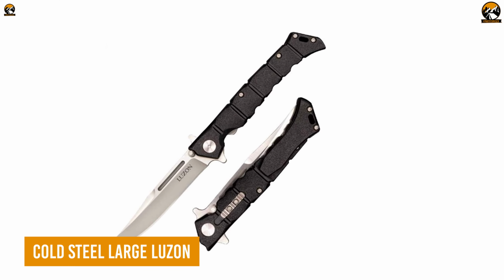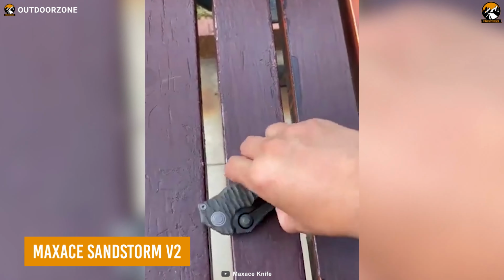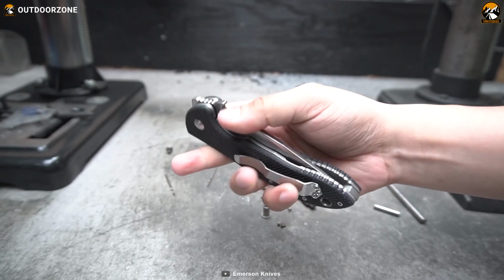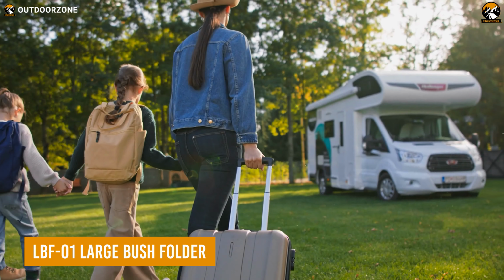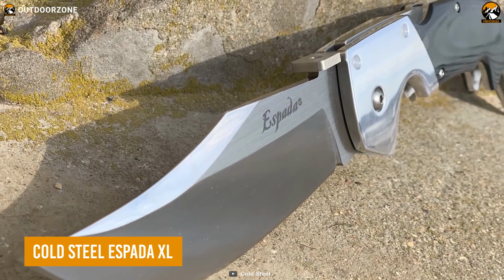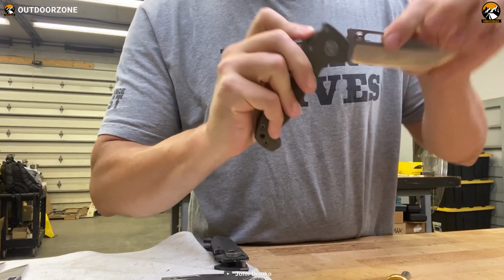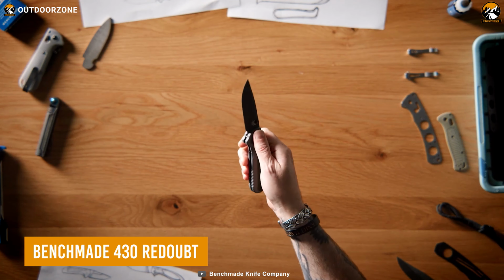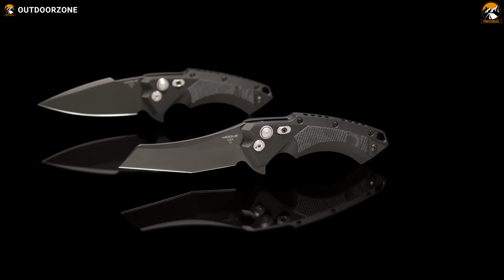16 Biggest Folding Knife - Overbuilt for Outrageous Performance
The biggest folding knife is built exceptionally to pull off the mightiest performance than those compact ones. And sometimes, these biggest folding knife look lavish in a knife collection. Regardless of purposes, here’s our list of the biggest folding knife overbuilt for outrageous performance.

0:00 - Introduction

00:45 - 16. Cold Steel Large Luzon

01:16 - 15. Spyderco YoJumbo

01:48 - 14. Maxace Sandstorm v2

02:22 - 13. Hogue Knives X5

02:48 - 12. Emerson Commander

03:13 - 11. Zero Tolerance Sinkevich 0452CF

03:45 - 10. LBF-01 Large Bush Folder

04:19 - 9. Cold Steel Espada XL

04:51 - 8. Demko Knives MG AD20

05:21 - 7. Artisan Cutlery Proponent

05:46 - 6. Medford Knife On Belay

06:21 - 5. Mick Strider A-TACS SMF

06:55 - 4. Hinderer Eklipse

07:30- 3. Knight Elements V2 Ultra Kukri

08:06 - 2. Grayman Satu

08:30 - 1. Benchmade 430 Redoubt